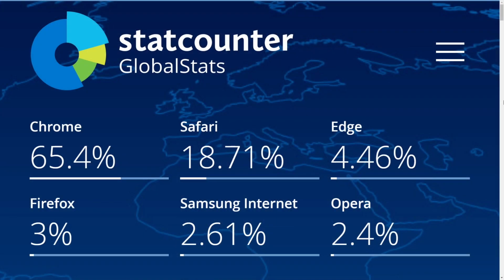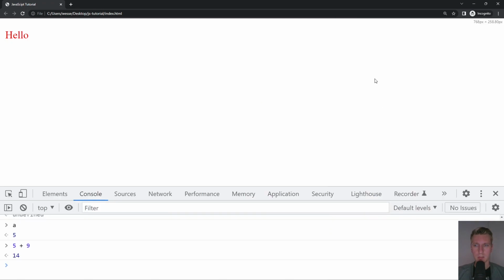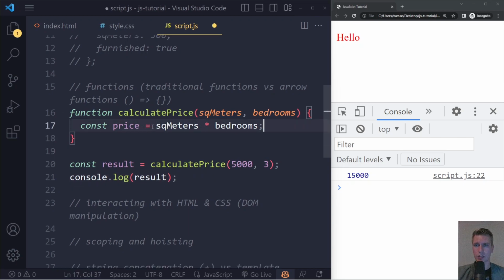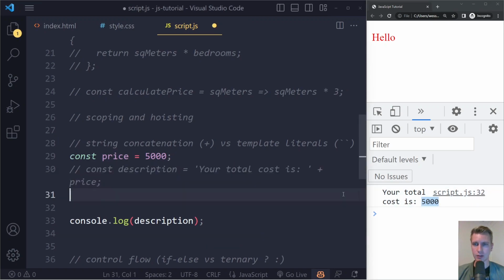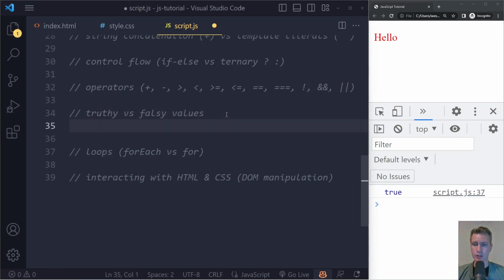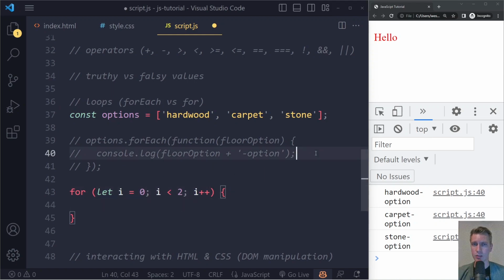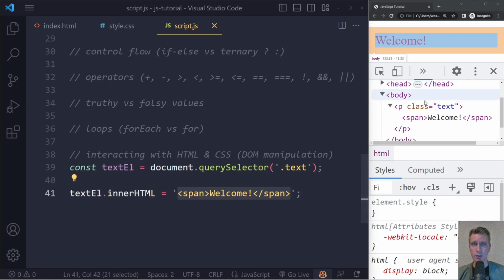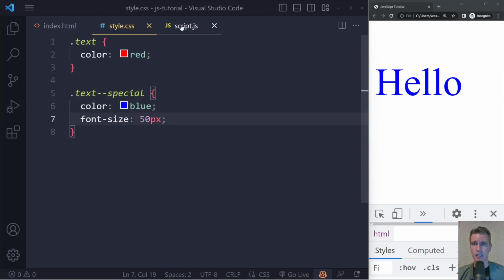Learn JavaScript (ES6+) in 30 Minutes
⏱️ Timestamps:
0:00 Intro
0:41 Setup
1:49 Include JS
2:23 Variables
3:20 Data types & structures
4:12 Console
6:09 Functions
11:24 Scoping & hoisting
12:32 String concatenation vs Template literals
13:28 Control flow
14:48 Operators
17:24 Truthy vs Falsy values
18:42 Loops
23:22 Interacting with HTML & CSS